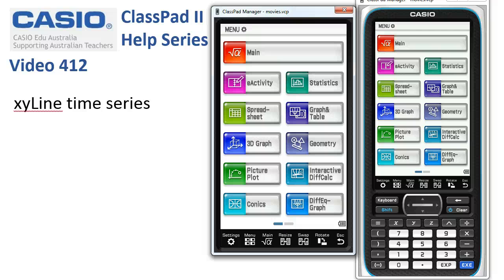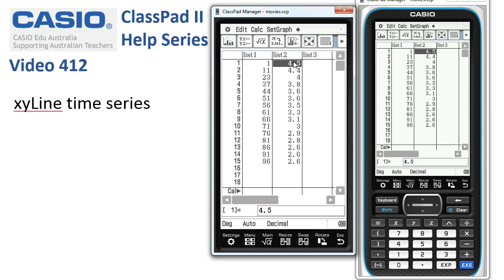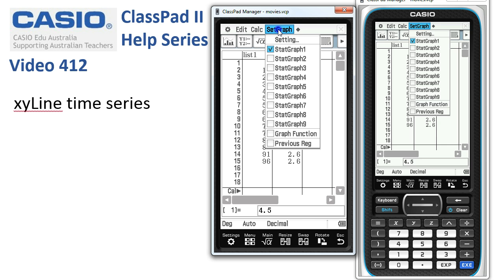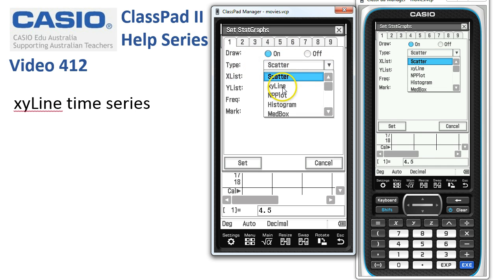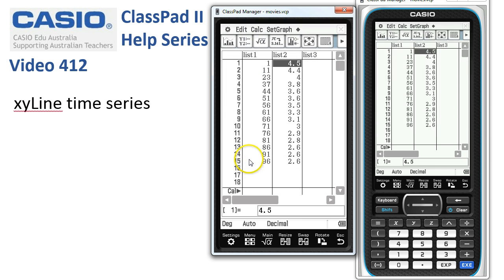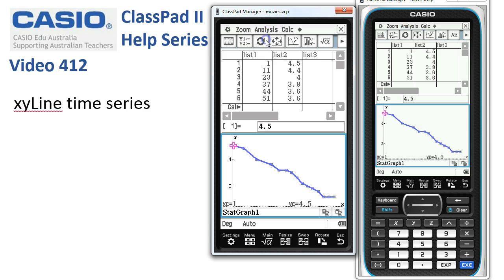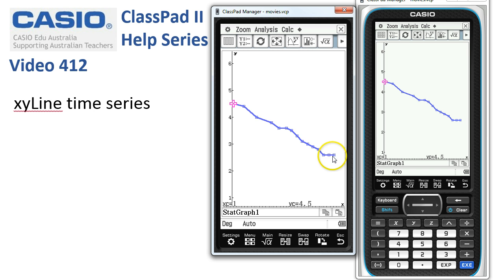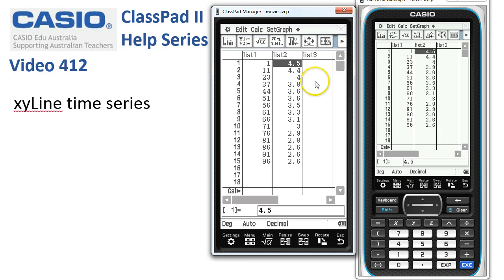ClassPad Help 412 - xyLine Time Series